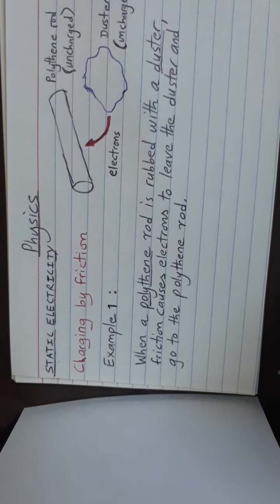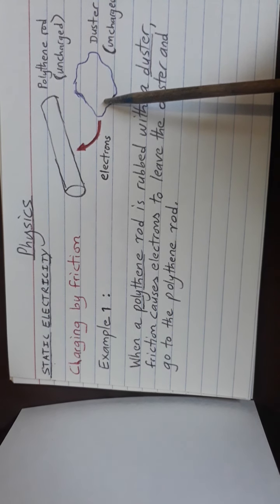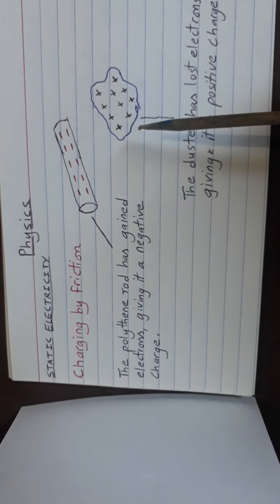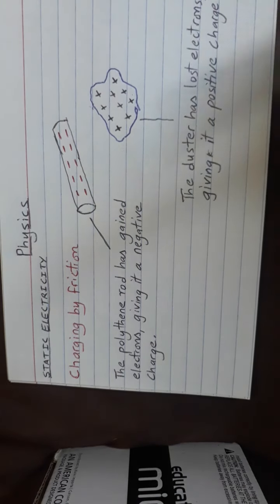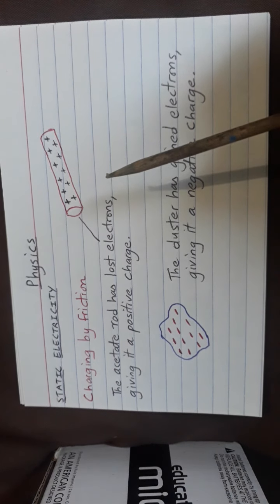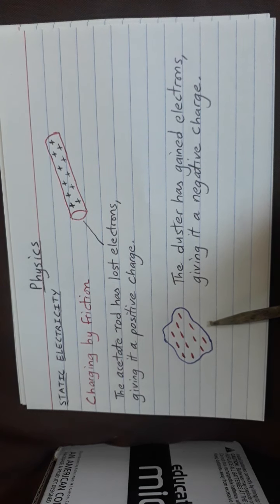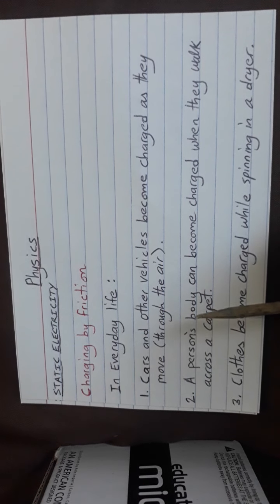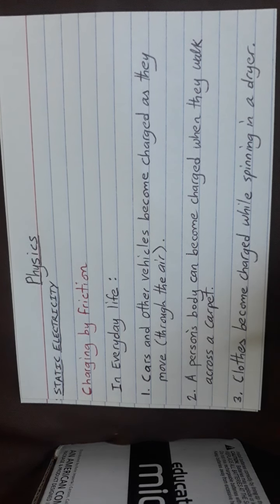Static Electricity 2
Part 2 of my static electricity video explaining how charging by friction occurs. Examples of charging by friction in everyday life are also highlighted.